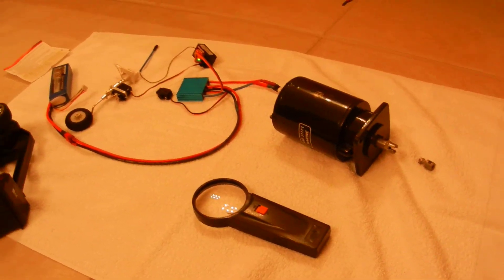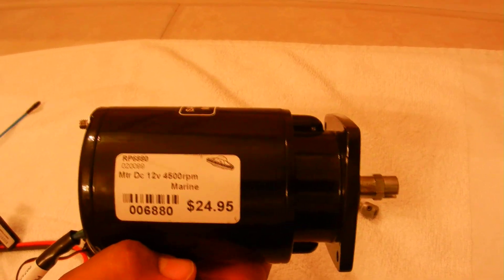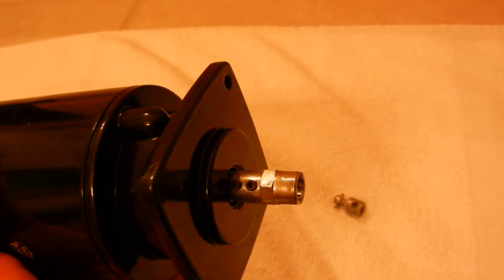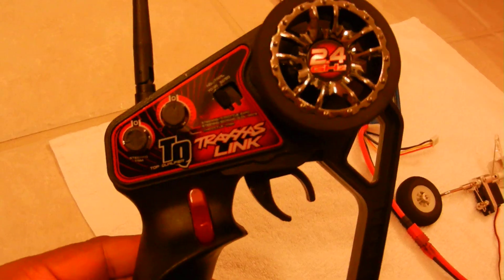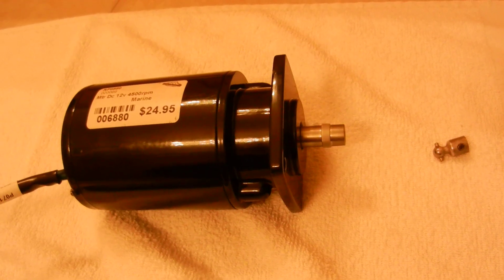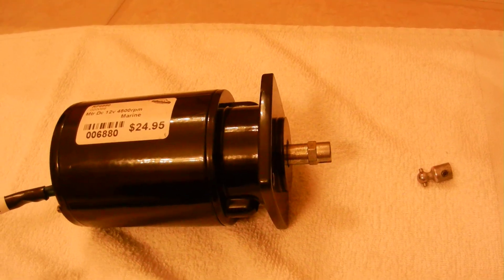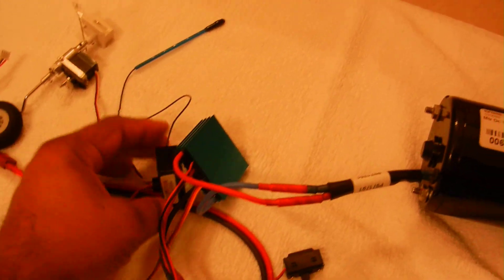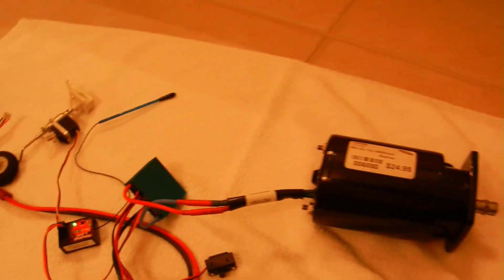PT311 RC MONSTER BOAT PROJECT POWER SYSTEM COMPLETE 08-30-2012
12-Volt DC Brushed MONSTER Motor and Pro-Boat 50-AMP ESC all complete and ready for testing.  VIDEO *** VIDEO** VIDEO maiden Run of the Boat: